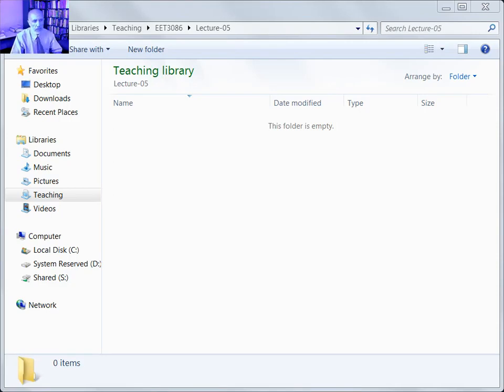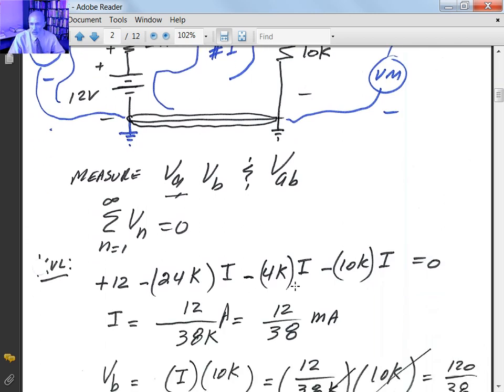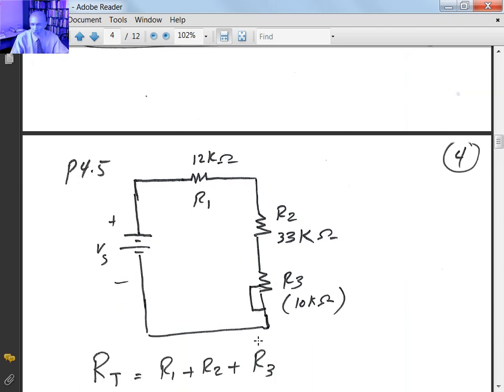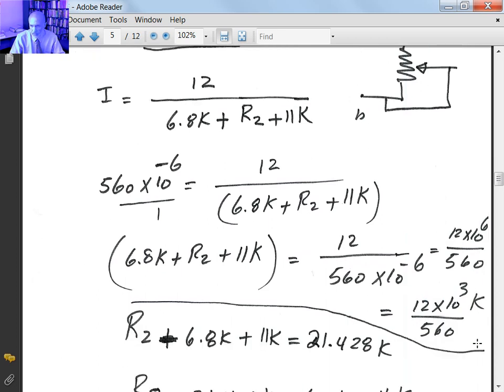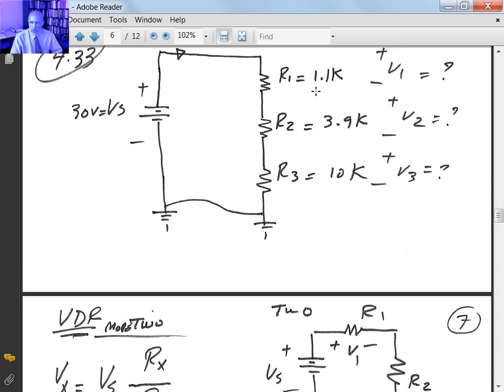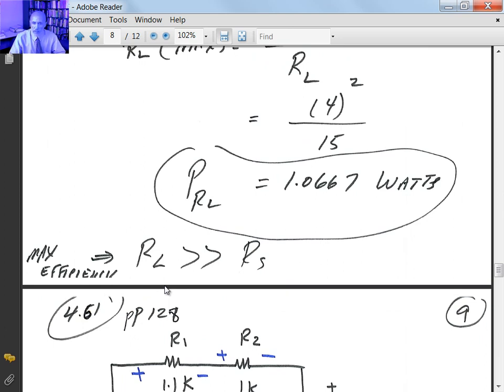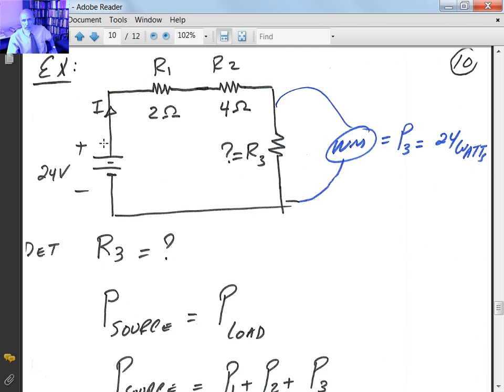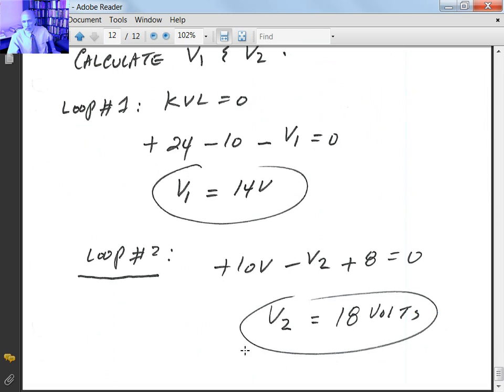Lecture 05 1